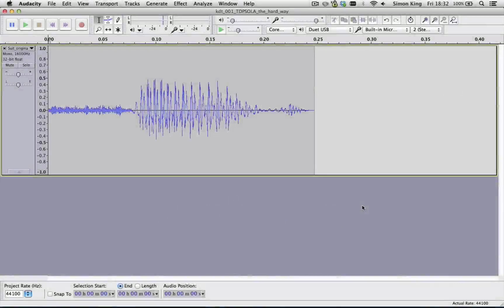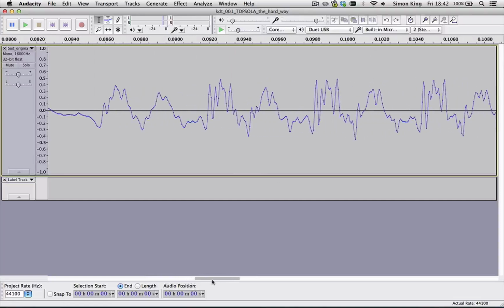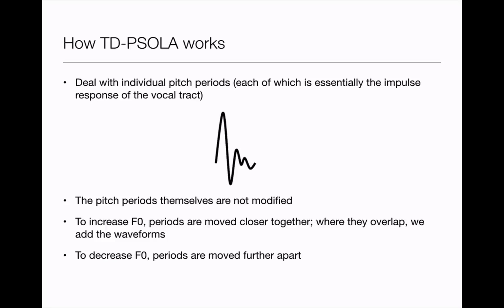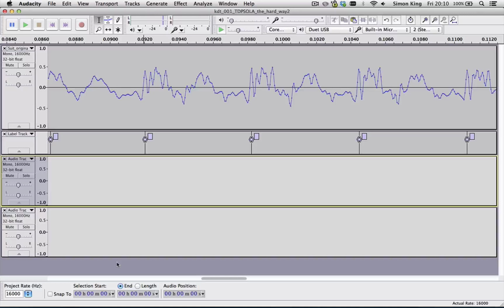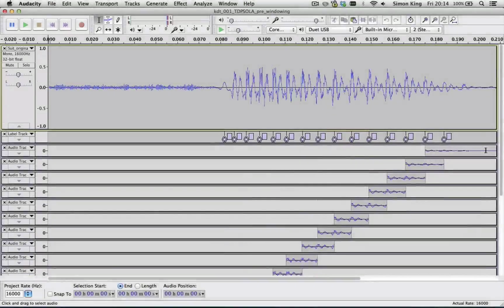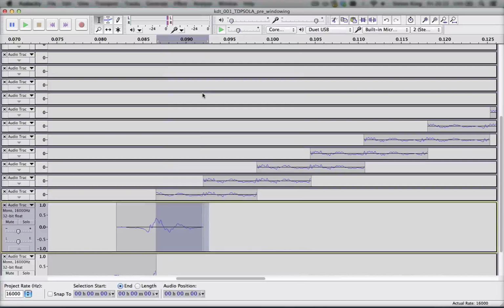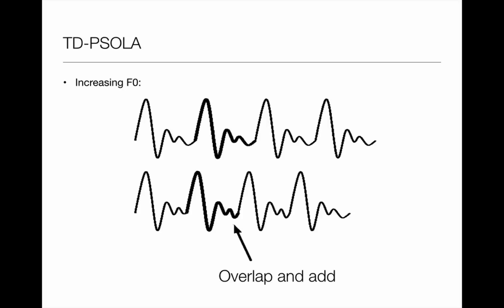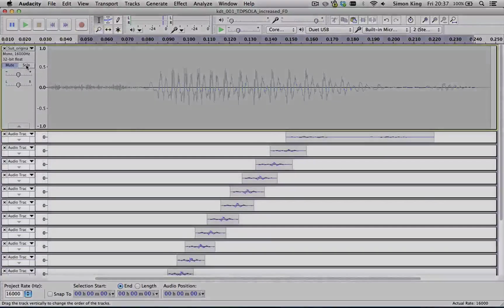TD PSOLA the hard way